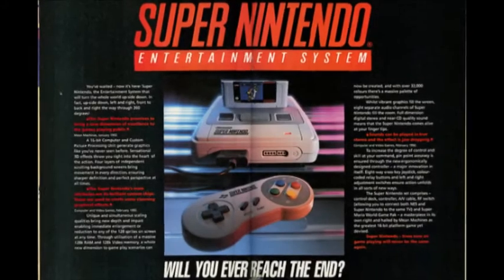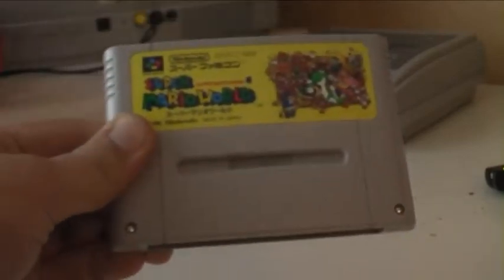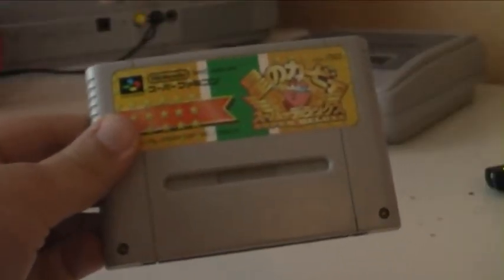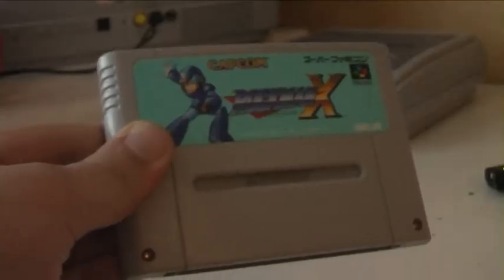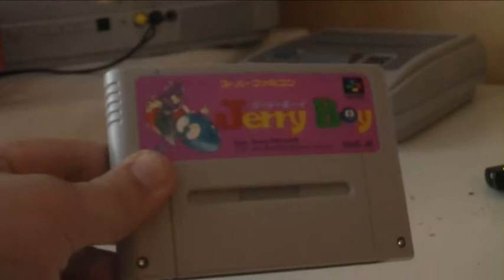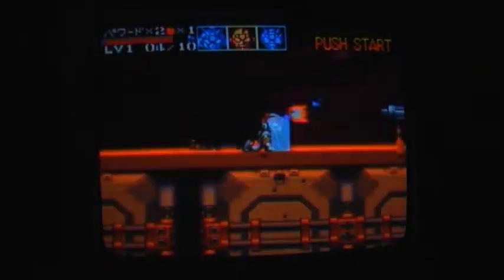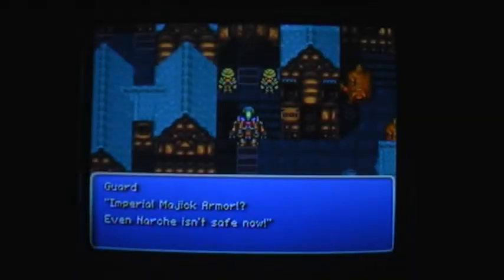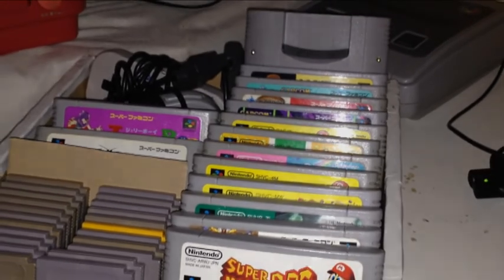My SNES Collection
After briefly owning a SNES a couple of years ago, I now have a steady Super Nintendo collection, or a Super Famicom collection to be specific, thanks to japanese games being cheap. I don't know the SNES library as well as the NES one, but I know there's cool stuff to find.